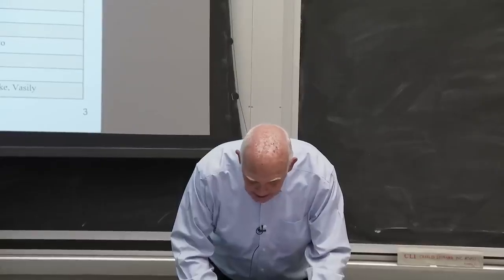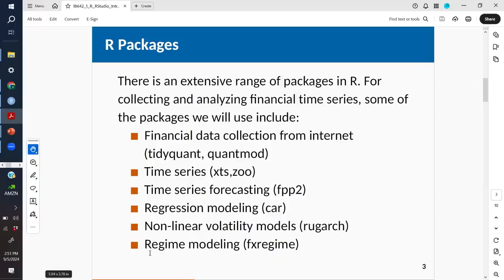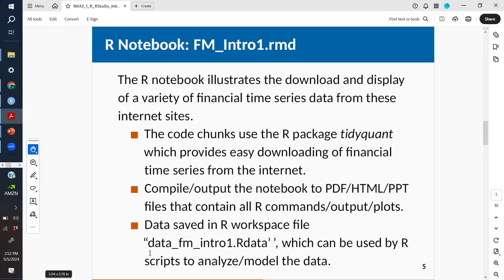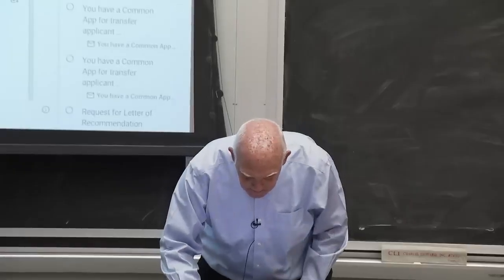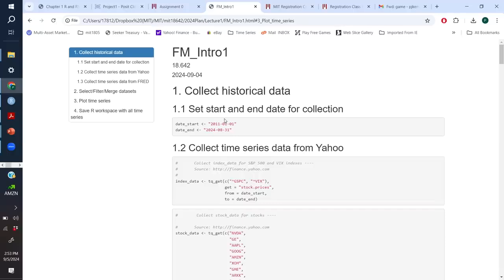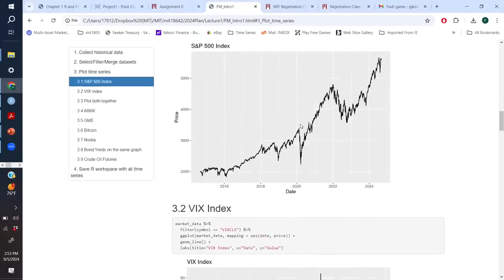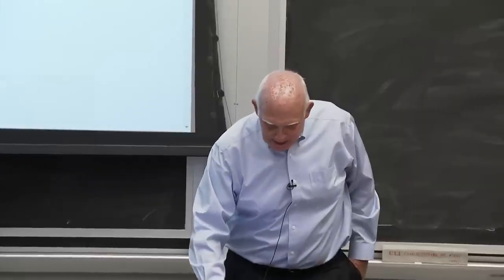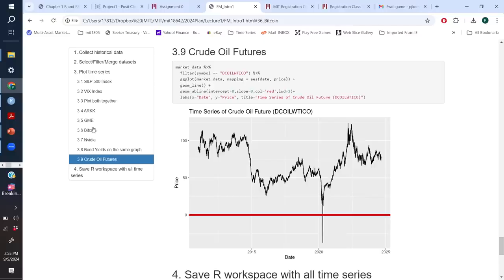Lecture 1, Part I Introduction of the Class